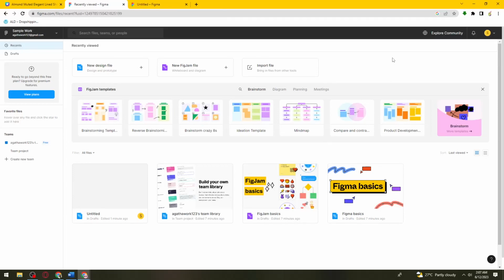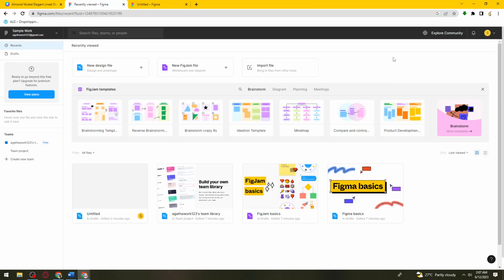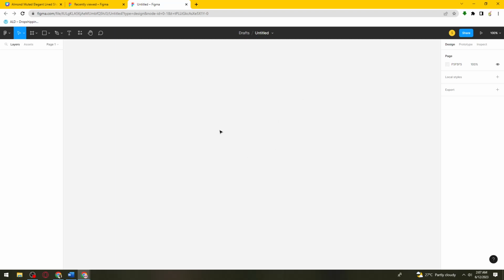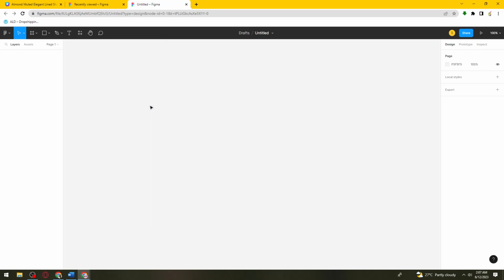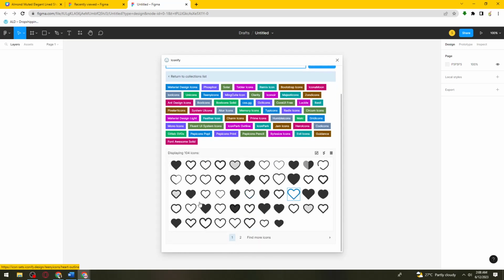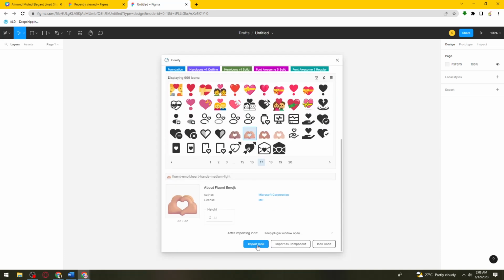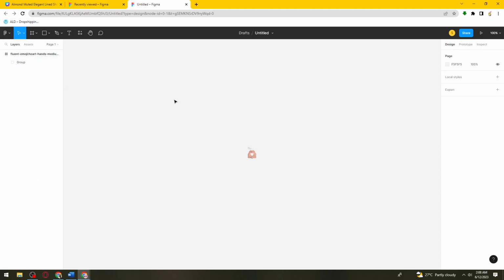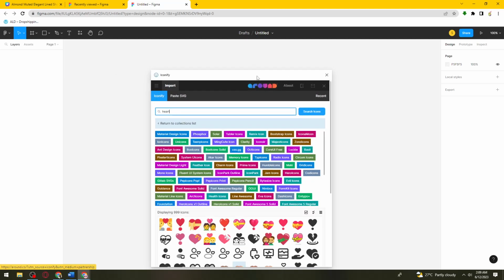How To Add Icons in Figma (2023 Guide)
Learn How To Add Icons in Figma (2023 Guide).In this tutorial, you will learn how to add icons to your designs in Figma, a popular design and prototyping tool. Icons are essential for enhancing the visual appeal and usability of your designs. Follow these steps to add icons in Figma:

Open your Figma project: Launch Figma and open the project where you want to add icons or create a new project.

Access the design canvas: Click on the "Canvas" tab or navigate to the specific artboard or frame where you want to add the icon.

Locate the icon library: Figma offers various ways to access icon libraries. You can either use the built-in Figma Icon library or import external icon libraries like Feather Icons, Material Design Icons, or FontAwesome. To access the Figma Icon library, click on the "Assets" tab in the right-hand panel and select "Figma Icon" from the dropdown.

Search for the desired icon: In the icon library, use the search bar or browse through categories to find the specific icon you want to add. Click on the icon to select it.

Copy the icon to the clipboard: With the icon selected, use the shortcut Ctrl+C (Windows) or Command+C (Mac) to copy the icon to your clipboard.

Paste the icon on the canvas: Move your cursor to the desired location on the canvas and use the shortcut Ctrl+V (Windows) or Command+V (Mac) to paste the icon. Alternatively, you can right-click and select "Paste" from the context menu.

Resize and position the icon: Click and drag the corners or edges of the icon to resize it as needed. Move the icon to the desired position on the canvas by clicking and dragging it.

Customize the icon properties: Use the "Properties" panel on the right-hand side to customize the icon's properties. You can adjust its fill color, stroke color, size, opacity, or add effects like shadows or gradients.

Apply icon styles (optional): Figma allows you to create and apply predefined styles to icons for consistency across your designs. To create a style, select the icon and click on the "+" icon in the "Styles" section of the right-hand panel. Give your style a name and apply it to other icons as needed.

Duplicate and reuse icons: Once you have added and customized an icon, you can duplicate it by selecting it and using the shortcut Ctrl+D (Windows) or Command+D (Mac). This allows you to quickly reuse the same icon across different parts of your design.

By following these steps, you can easily add icons to your designs in Figma. Icons play a crucial role in visual communication, user interfaces, and branding, so leverage them effectively to enhance your design projects.